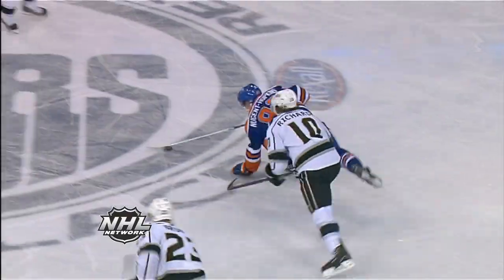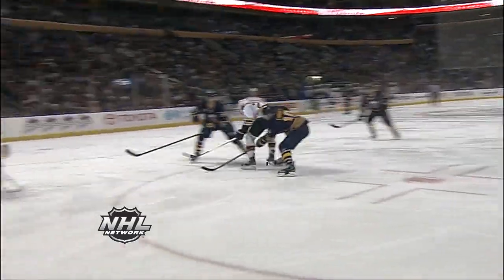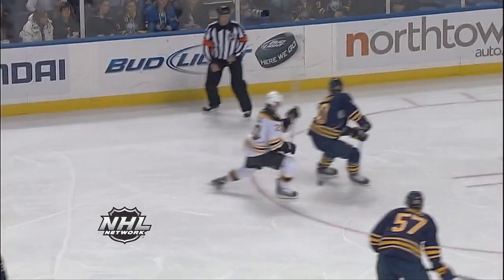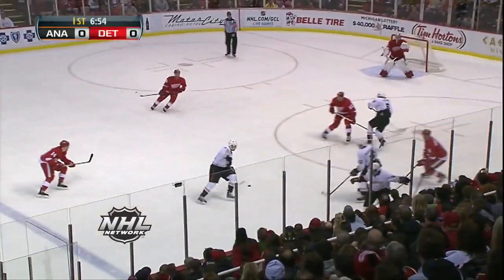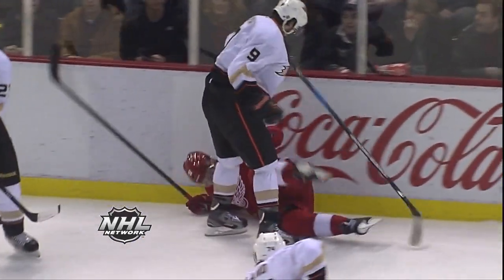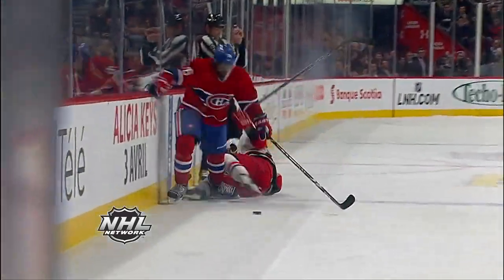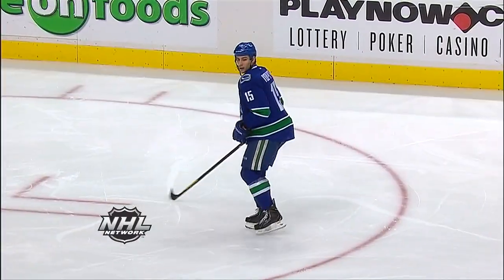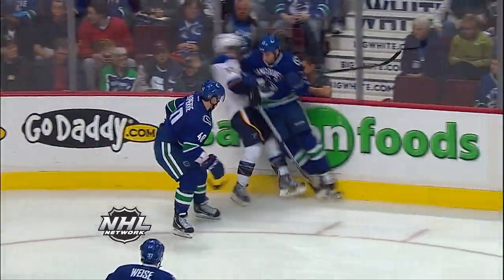Top 10 Hits of the Week 2/22/13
Check out the top 10 bone-crunching hits from the past week!